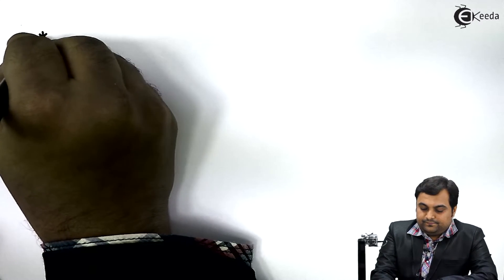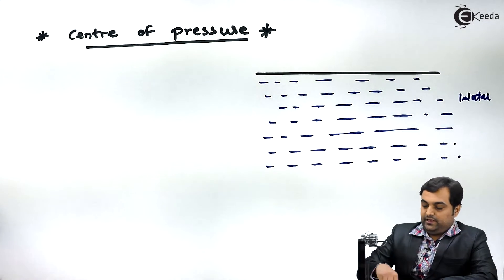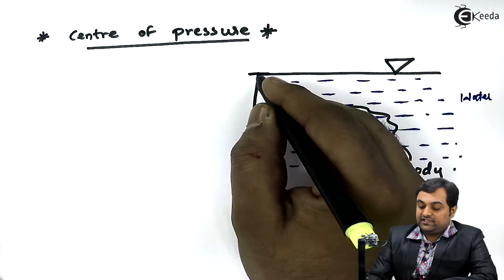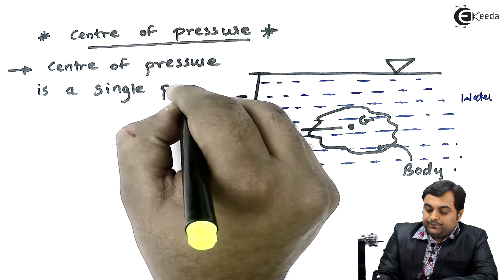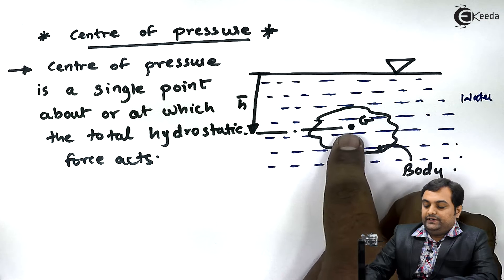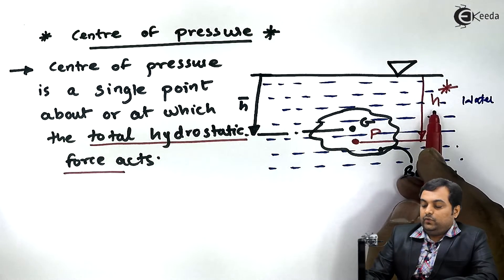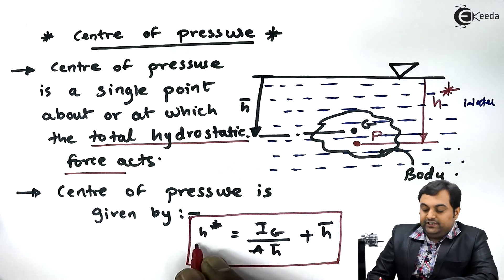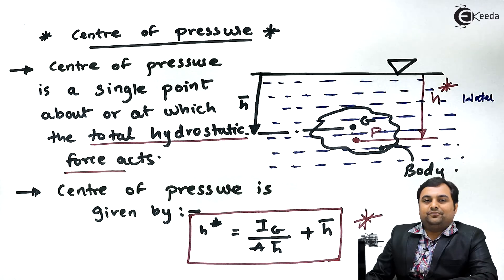Introduction to Centre of Pressure - Hydrostatic Forces on Surfaces - Fluid Mechanics 1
Video Name - Introduction to Centre of Pressure

Happy Learning!